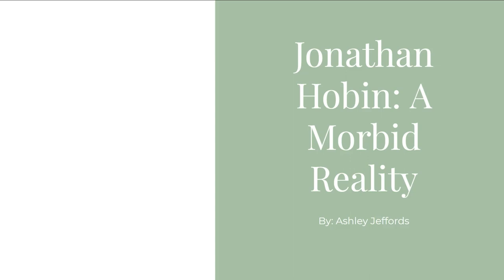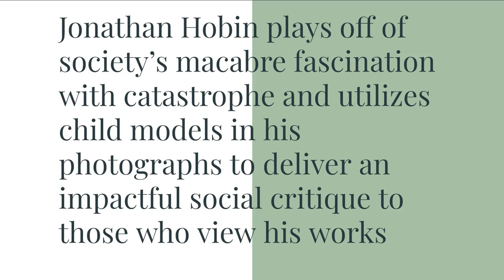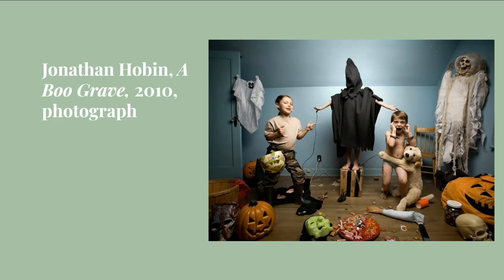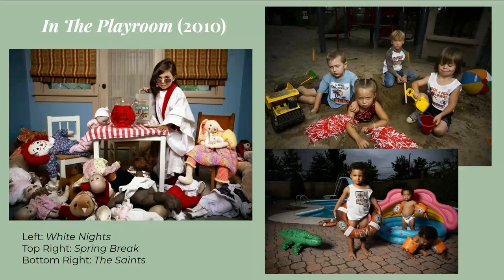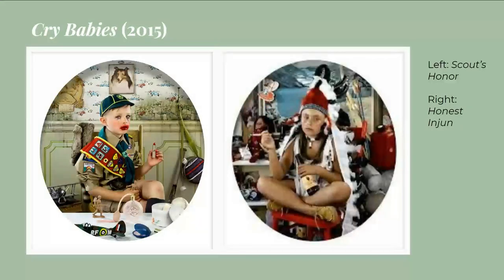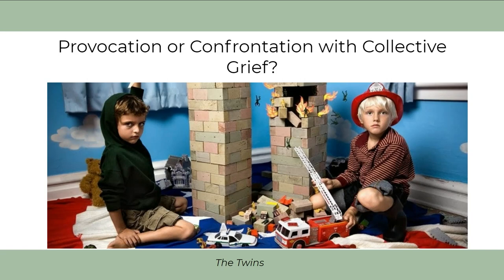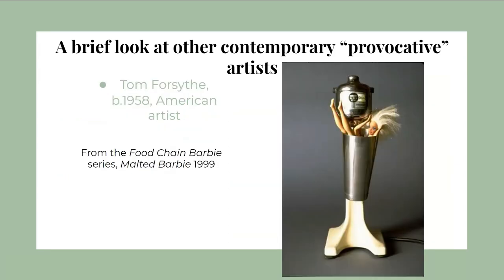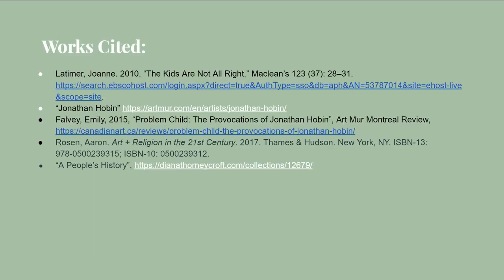Jonathan Hobin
Narrated Research Presentation